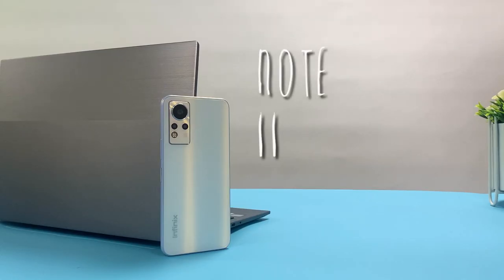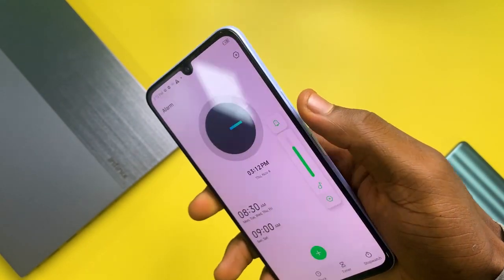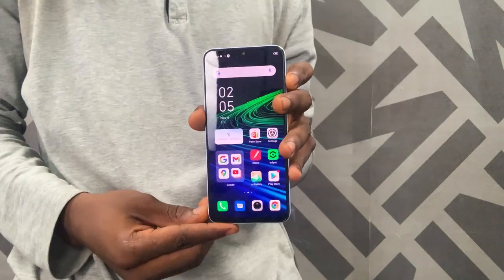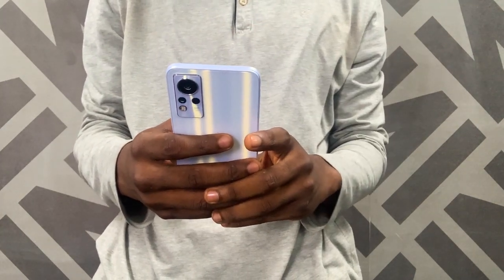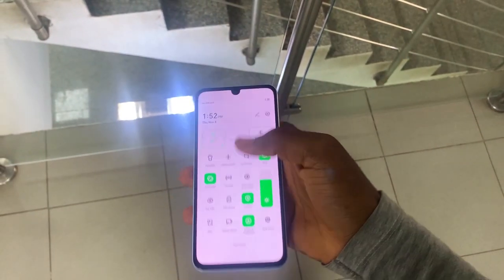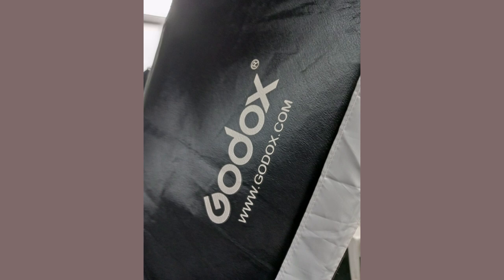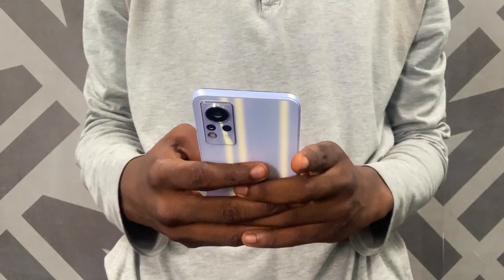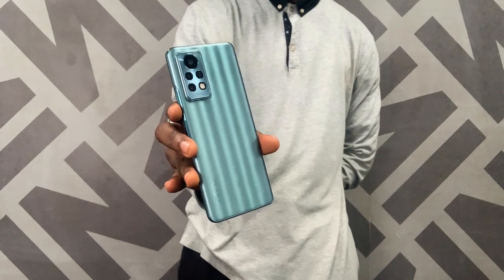Infinix Note 11 Review - AMOLED Display !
This is the review of the infinix note 11, it's the second device in the note 11 series and is very different from the Note 11 pro, so what would you get with the note 11 ? well the helio G88, a 1080p OLED display, a 50mp sensor and 5000mah just to scratch the surface. Enjoy the video.

🎵 Track Info:

Title: Space Loop
Artist: Another Kid
Genre: Dance & Electronic
Mood: Dramatic